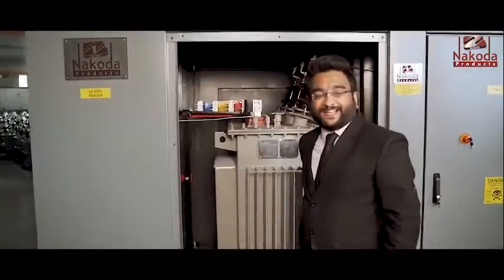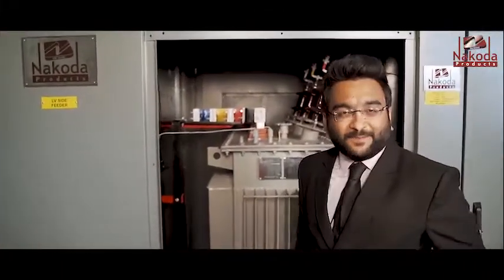Unitized Substation -Compact Substation - Nakoda Products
A compact substation is a ready-to-install product and saves on space, time and cost of a complete project. Moreover Compact substation comprises of in house sheet metal enclosure. It consists of Medium Voltage Switchgear, a transformer and a Low Voltage switchboard. Which are located in three separate compartments and segregated from each other by means of partitions in order to ensure personnel safety.

Nakoda Products is a part of Nakoda Group professionally managed company by a team of experts. The company is engaged in manufacturing of Power & Distribution transformers, Solar Transformers, Unitized Compact Substation. Our range of products includes Substation structure, Solar Power plant, Distribution panel & Protection box.

We are BIS Certified manufacturer along with ISO and OHSAS certifications awarded with highest mark of Quality by India Top 500 MSMEs.

Sunniest Regards
Sanjay Mehta
Director-Business Development
Nakoda Products
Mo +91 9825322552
1102&1103, GIDC Estate,
WAGHODIA, Dist: VADODARA-391760
GUJARAT, INDIA.